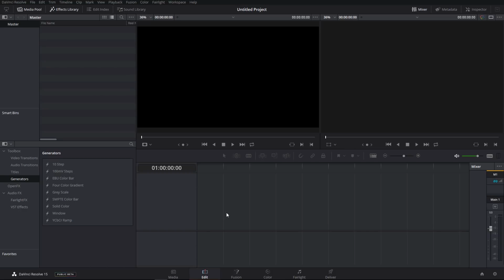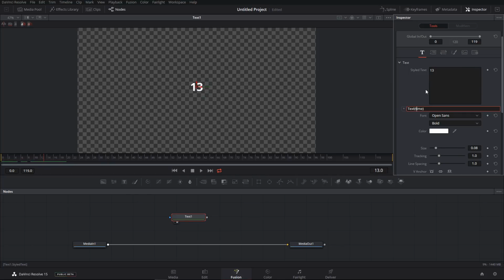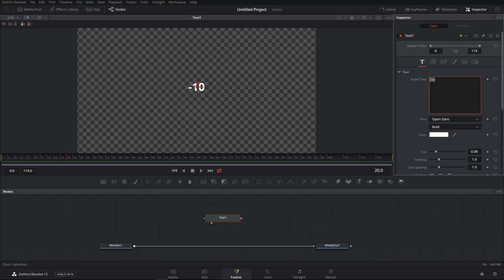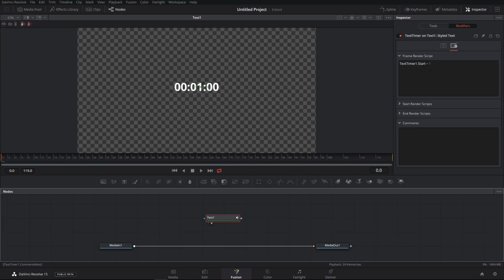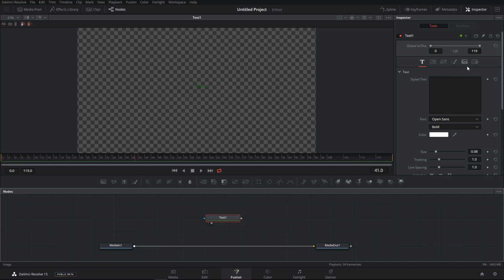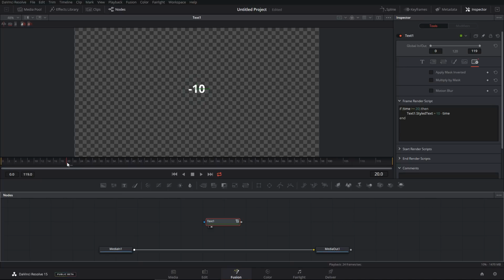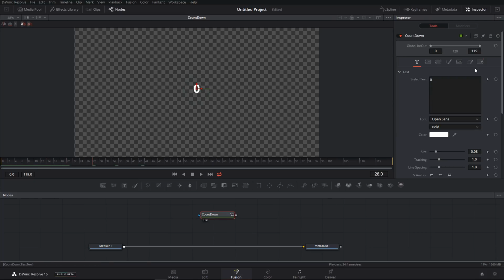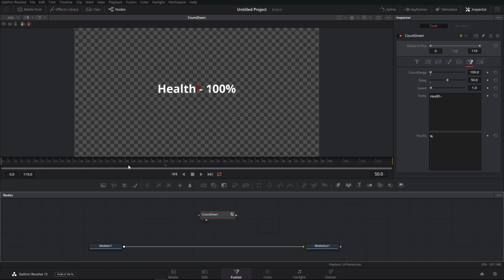CountDown Text Effect in Davinci Resolve 15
Create a countdown effect in Davinci Resolve 15 with different techniques.

I have created a custom tool for creating this effect easily. just download the .txt file, copy all the contents of it and paste it inside Fusion in Davinci Resolve 15.

countdown tool for Davinci Resolve 15 beta 1 (Use it on your own risk!):